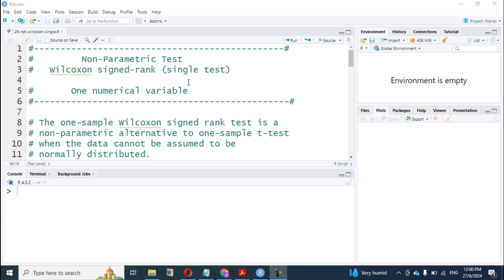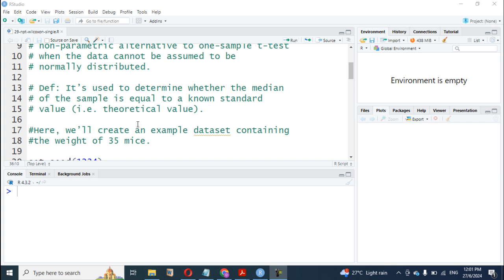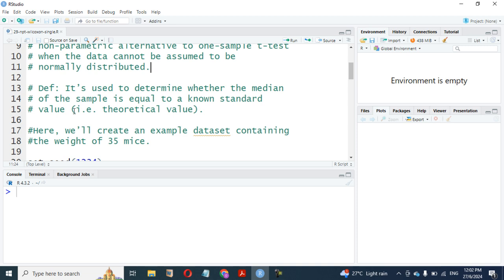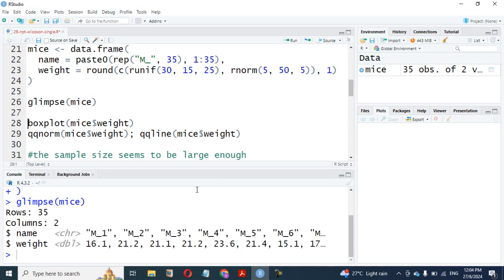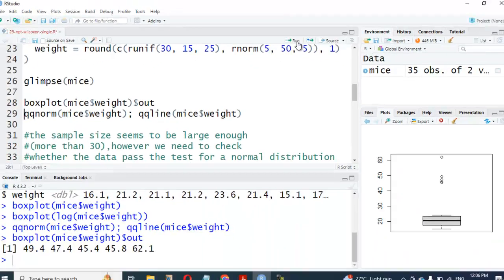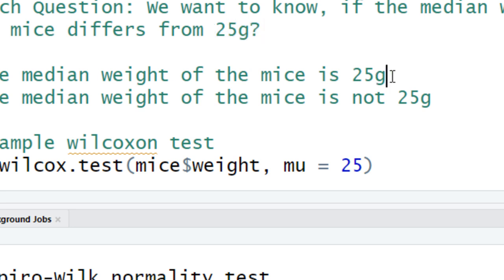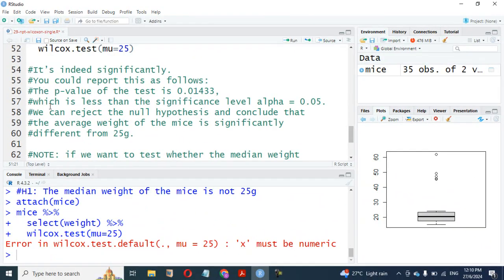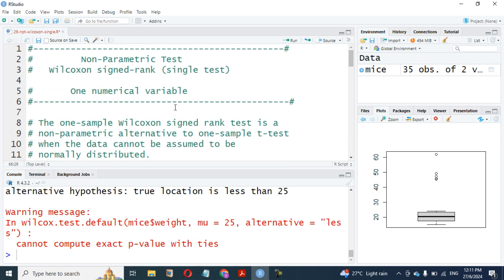33 - Non-Parametric Test: Wilcoxon signed-rank (single t-test alternative) in R